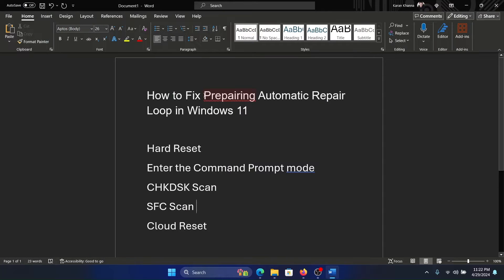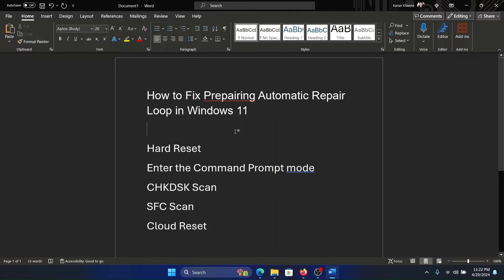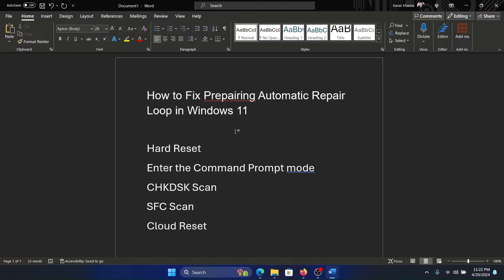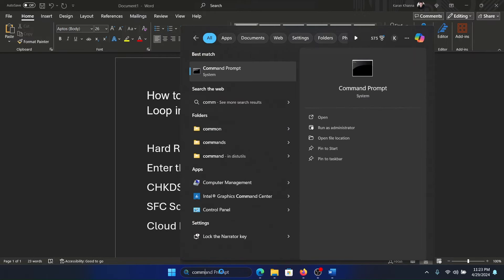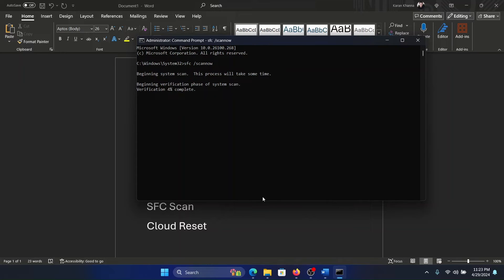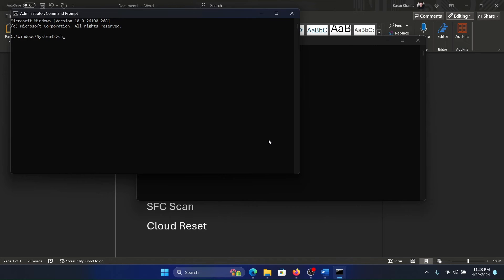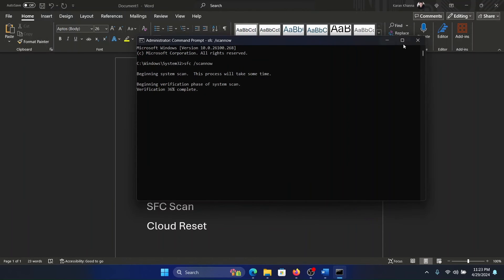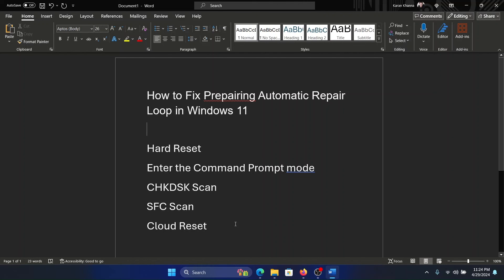How to Fix Preparing Automatic Repair Loop in Windows 11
If you wish to fix Preparing Automatic Repair Loop in Windows 11, then please watch this video for the resolutions.